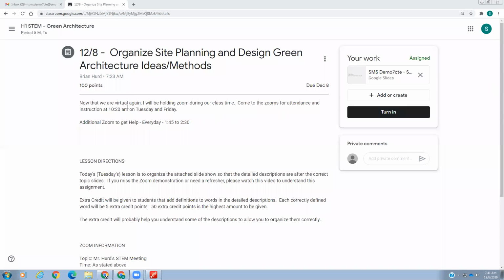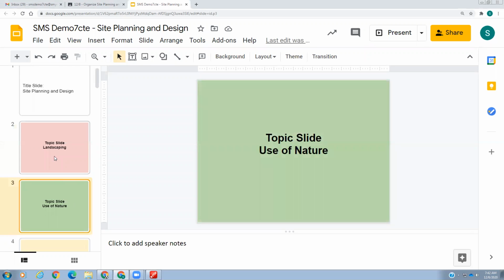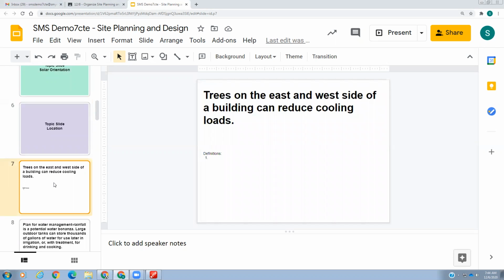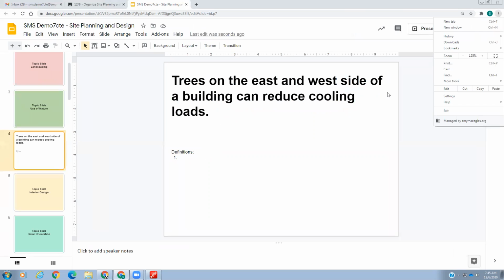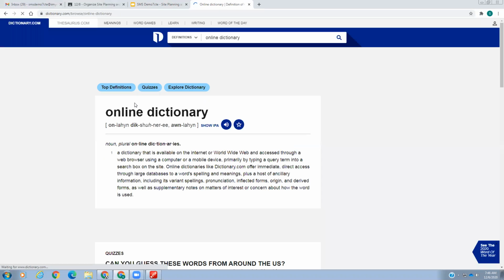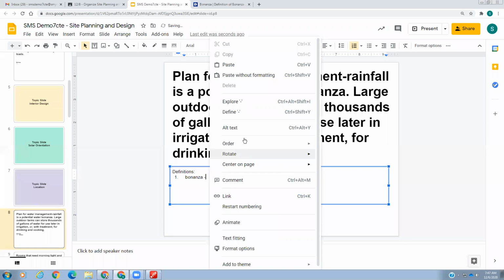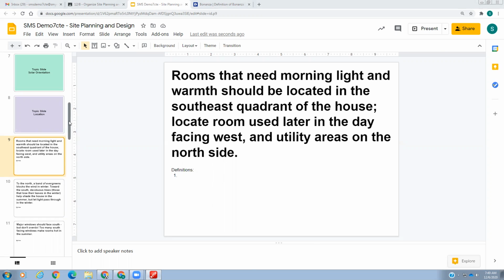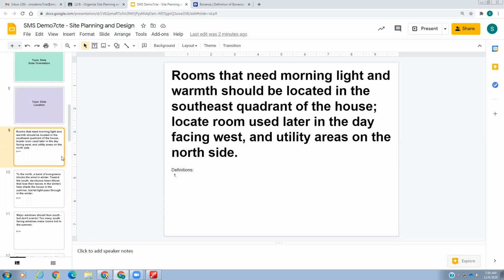Organize & define Green Architecture Ideas